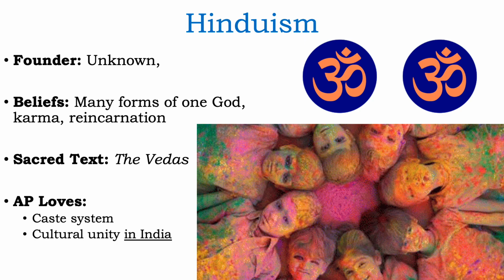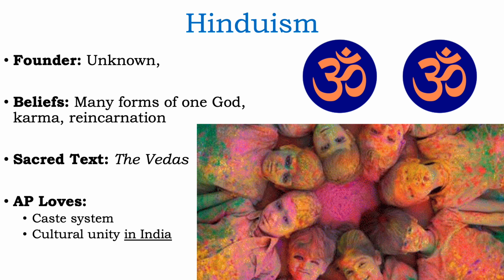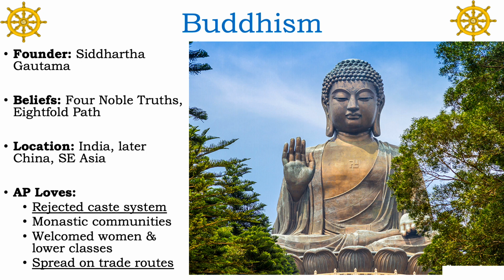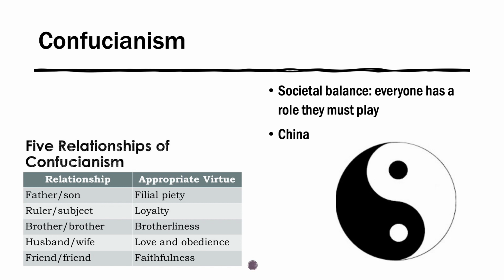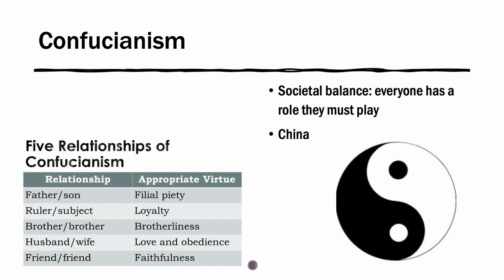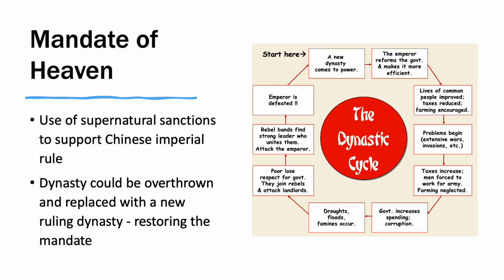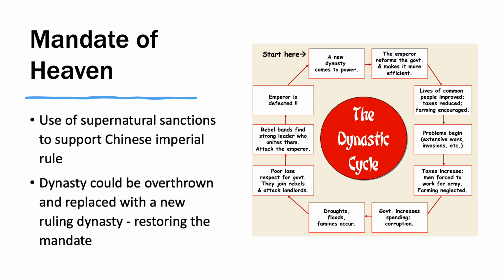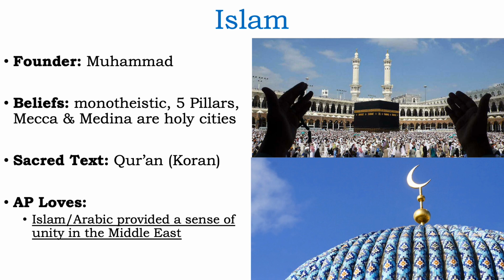1200-1450: Religions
• Hinduism
• Caste System
• Buddhism
• Confucianism
• Civil Service System
• Filial Piety
• Mandate of Heaven
• Islam